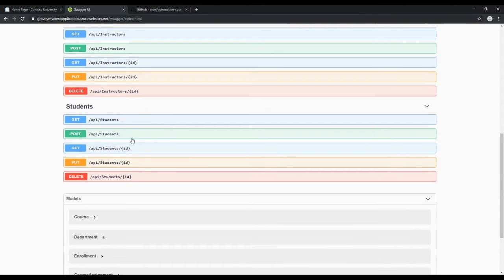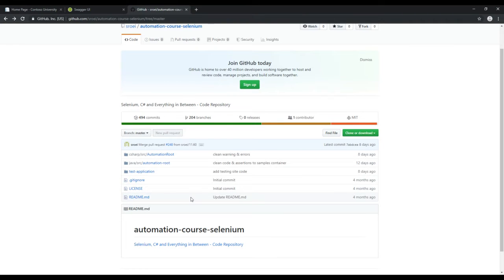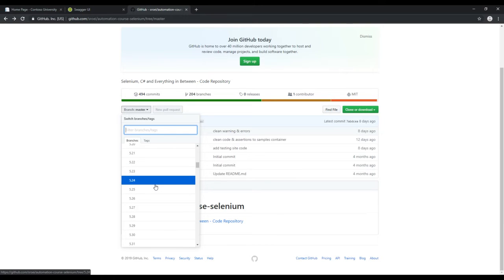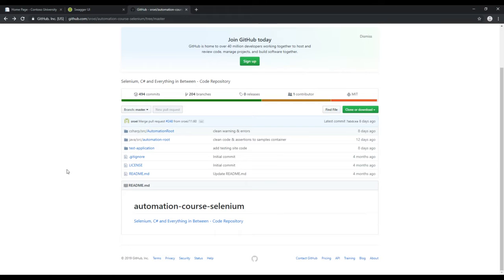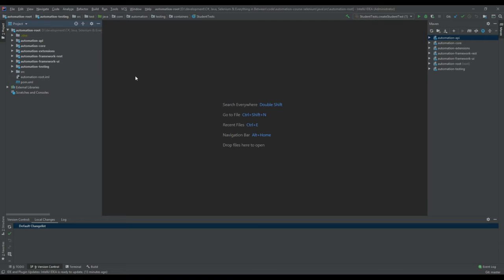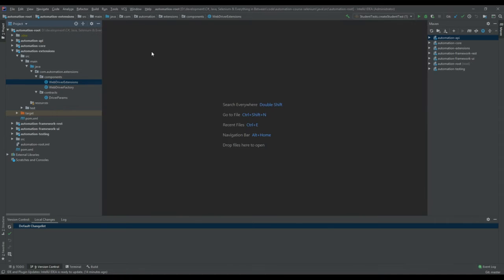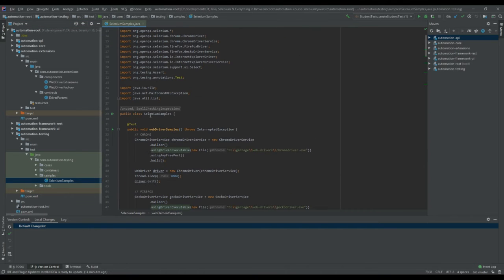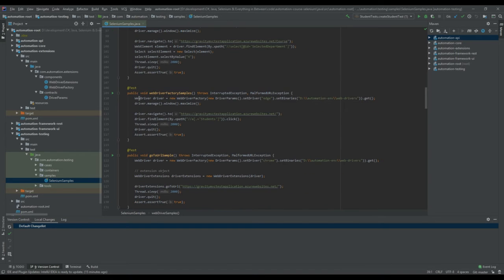Selenium, Java and Everything in Between - learn Software Testing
Best Software Testing Course
Learn how to create a powerful cross site, cross browser and cross product dynamic automation tests using Java
Implement Selenium Web Driver with Java,Implement REST API Automation Testing,Interact and manipulate all types of Web UI Elements,Create logic layers on-top of Selenium (wrapper) to add more stability and functionality,Learn how to solve and bypass UI and timing problems like, sync page load, a-sync page load,Implement \""Real World\"" testing solution End2End,Use Data Driven approach to generalize your tests,Learn how to distribute your Selenium Wrapper as a Maven dependency,Create powerful \""Cross Browsers\"" & \""Cross Sites\"" testing (single test who can run on multiple site types on any supported browser),Create cross product testing - a single test for both front and back ends,Learn how to deploy Selenium Grid,Get the basics and secrets of how to bring Selenium implementation to the next level!!!
You should be familiar with the basic concepts of object oriented development,You should be familiar with basic Java programming,Download and install Latest IntelliJ Community or above,For sections ranked AAA and above - more advance development skills are required,This course is for all of you who likes to become experts of Automation Testing (both beginners and advanced). This course is built as a complete end to end project with real world solution structure and development patterns, with special attention to real world problems and how to fix/solve/bypass them. Learn how to create logic layers and use development patterns to bring automation to the next level.,This course is different because on top of teaching how to use and implement the selenium web driver, it also teaches how to use it in the real world by building a complete testing solution with dynamic testing, schedule runs, reporting and branching.,Here you will find all the tricks and secrets which you will not find by searching on the internet. Thousands of experience hours were fined into one course.,,Mastering this course will give you huge advantage when looking for Web Automation Developer job. You learn how to deal with the most complicated web automation problems out there.,,This course is not about Selenium rather it is about how to use selenium with an enterprise level solution and how to create a powerful framework and API's which can be consumed by other developers. You will find here lectures suitable for all development levels, starting with how to create utilities and tool box for beginners ending with state of the art architectures for advanced developers who wish to move their skills to higher level,No more \""How to do...\"" it is time for \""This is how it's done!\"".,Beginner Automation Developers who wish to learn how to start with automation development using WebDriver & SeleniumBeginner Automation Developers who wish to create their own utilities and automation tool box for reuse over multiple projectsAdvanced Automation Developers who wish to learn how to create automation framework using fluent API implementationsExpert Automation Developers who wish to become automation architects and design enterprise level solution,Beginner Automation Developers who wish to learn how to start with automation development using WebDriver & Selenium,Beginner Automation Developers who wish to create their own utilities and automation tool box for reuse over multiple projects,Advanced Automation Developers who wish to learn how to create automation framework using fluent API implementations,Expert Automation Developers who wish to become automation architects and design enterprise level solution